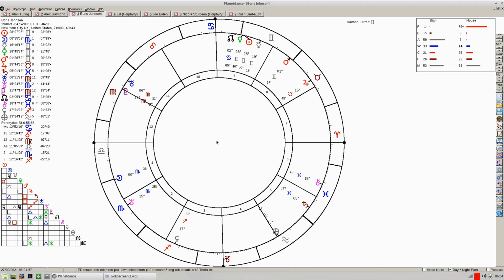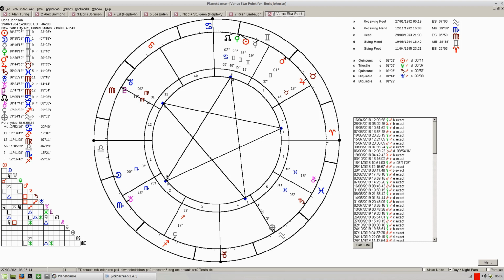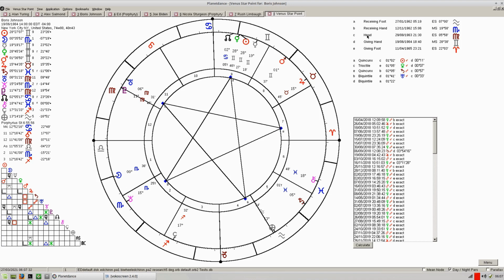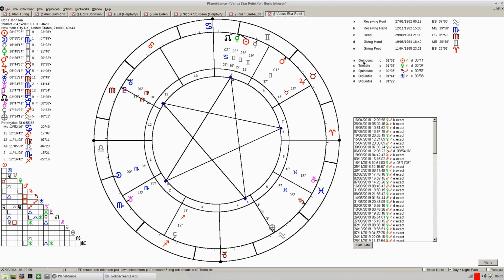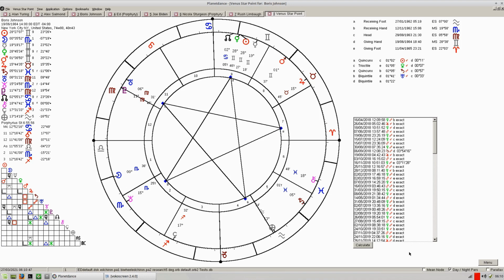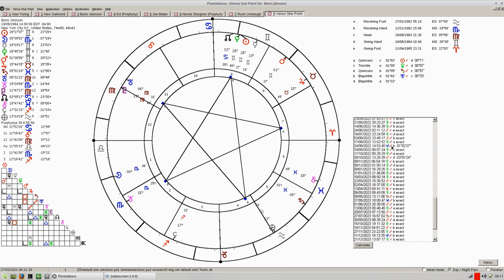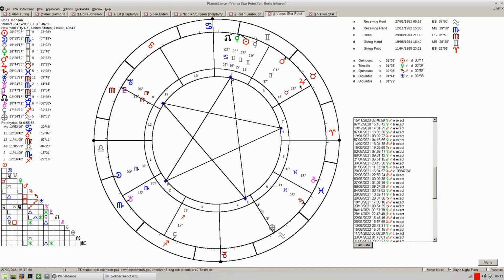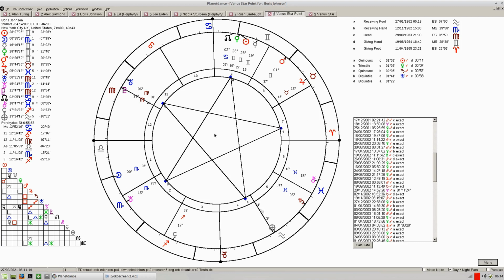Venus Star Point